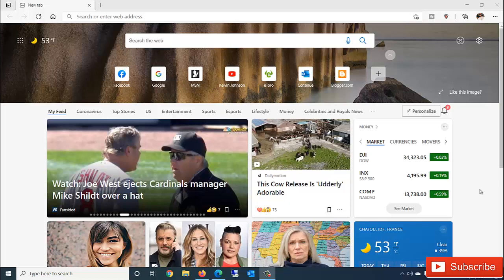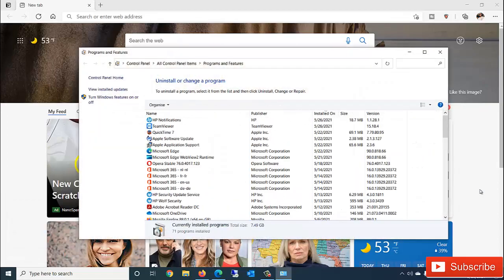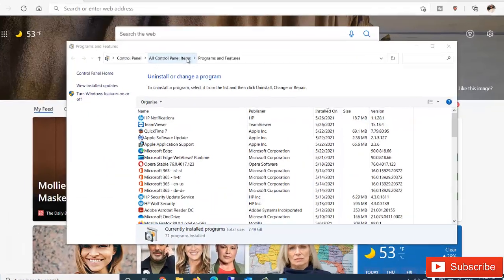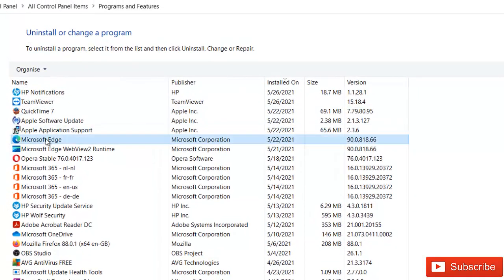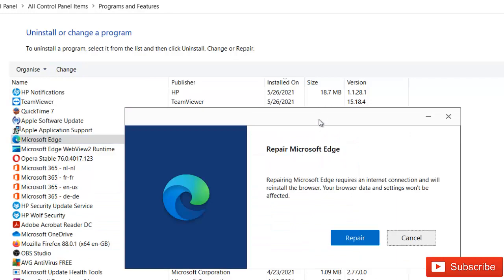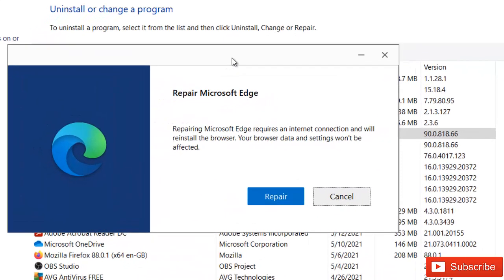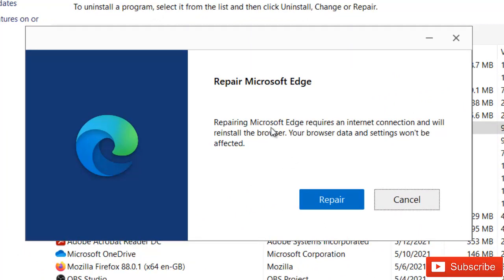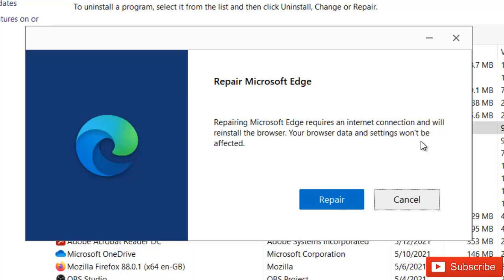New Methods to Repair Microsoft Edge in Windows 10 | Reset Microsoft Edge without losing data´s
This video shows you how to Repair Microsoft Edge in Windows 10
How To Reset Microsoft Edge in Windows 10